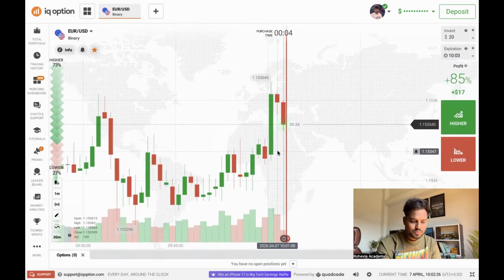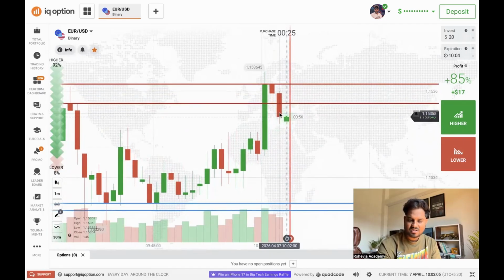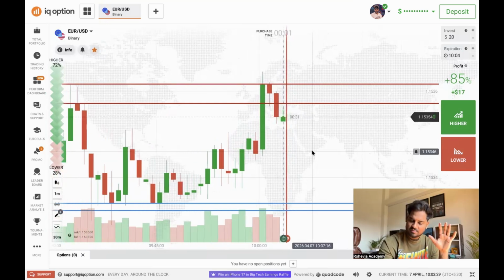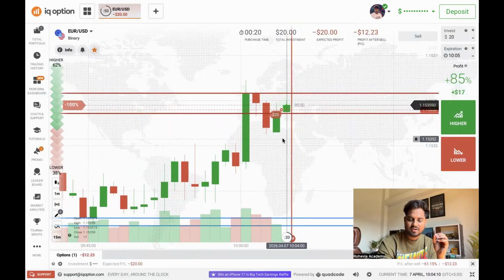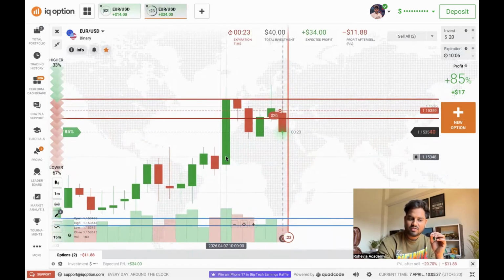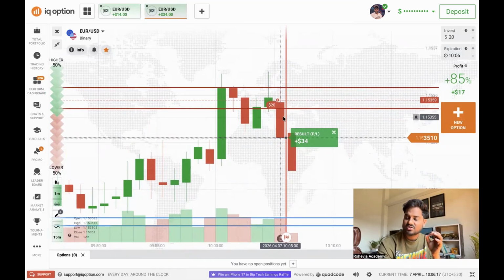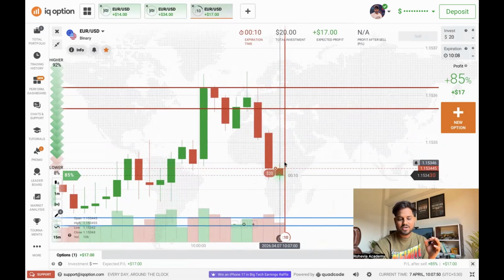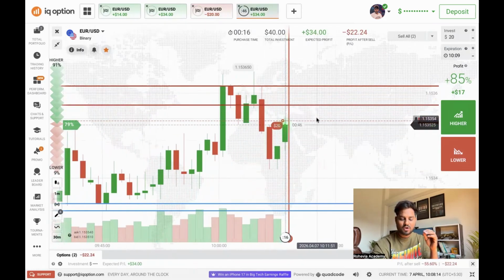Candle Wick Reading With Volume | Market Analysis Explained Step by Step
In this video, I have explained the CWRV (Candle Wick Reading with Volume) concept and how I apply it in market conditions.

You’ll learn how to understand:
• Candle wick behavior
• Volume confirmation
• Buyer & seller strength
• Market structure and reactions

This is a complete breakdown of how I analyze charts using logic, not guesswork.

If you want to improve your chart reading and decision-making skills, this video will help you build a stronger foundation.